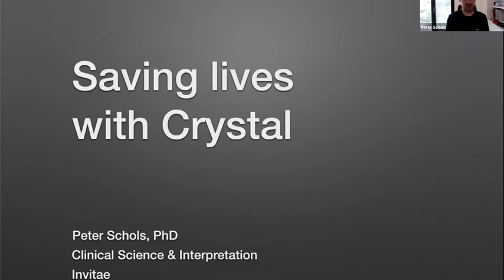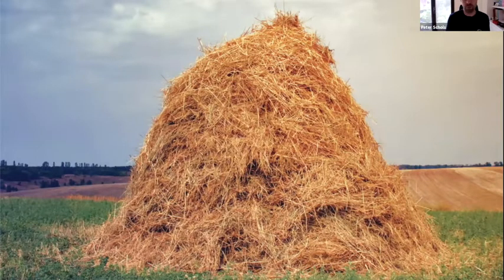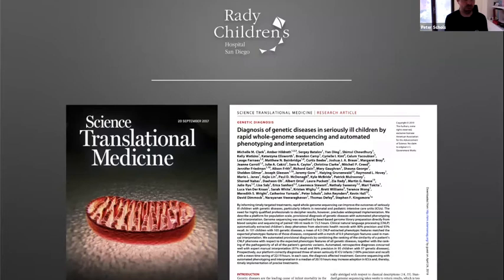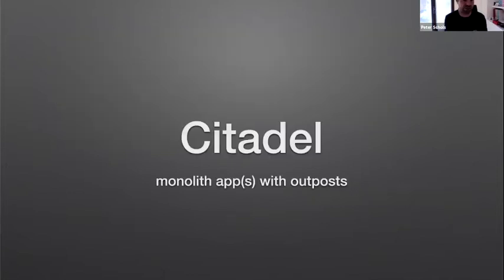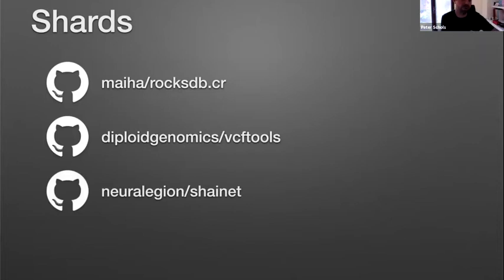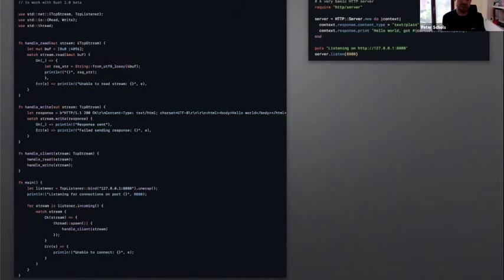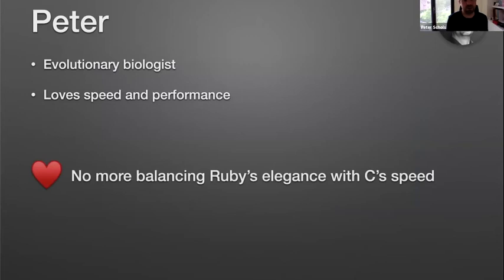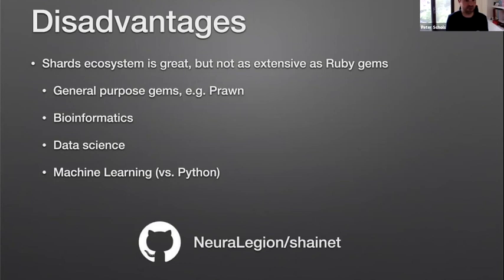Peter Schols - Saving lives with Crystal | Crystal 1.0 Conference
In this talk, Peter explores how Crystal contributes to genome diagnostics at Invitae, Diploid’s parent company, and why they chose it to build Moon, the first system that goes from genetic data to provisional diagnosis in minutes, saving patients hours or even days. He shows how Crystal's syntax, type system and performance offer a unique edge compared to other, more popular programming languages.